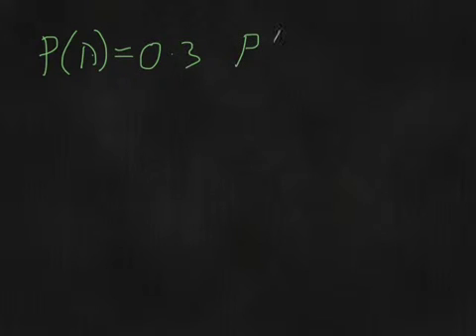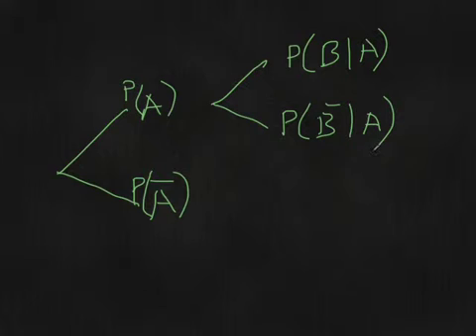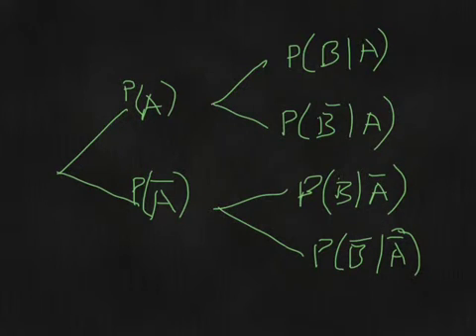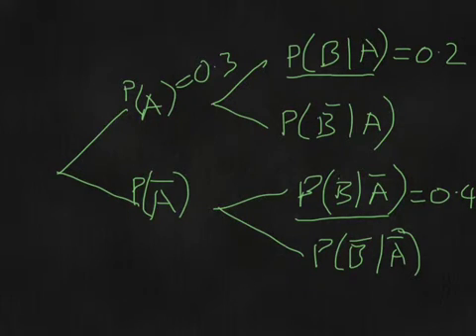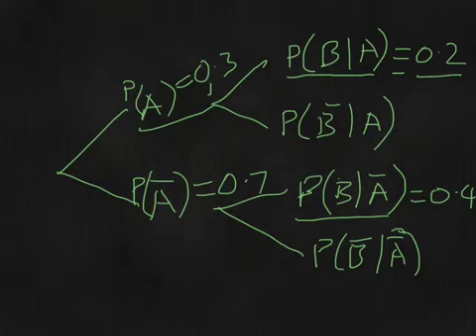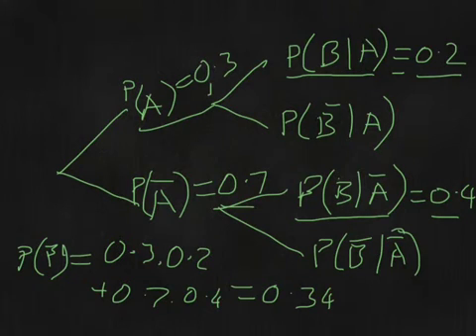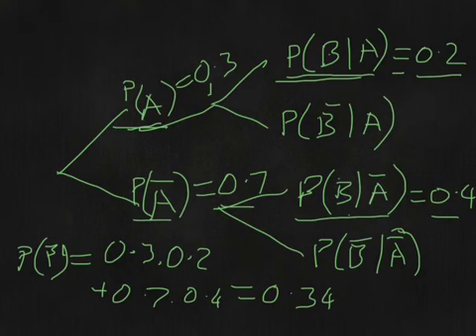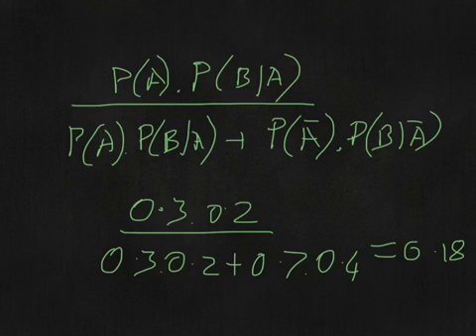GENG5507 Stats Quiz 1 1